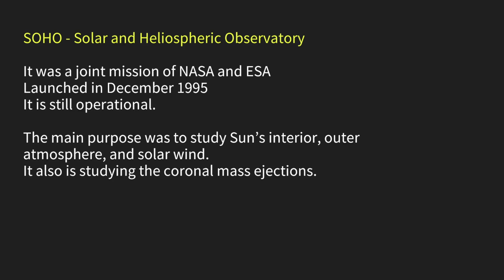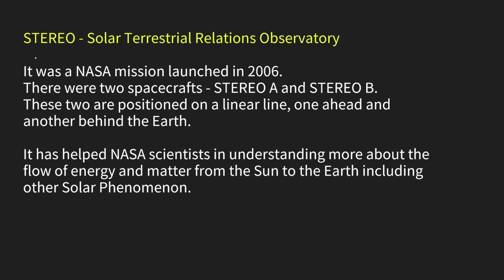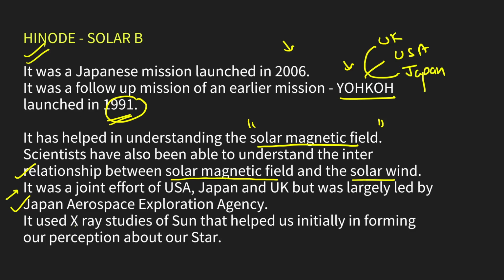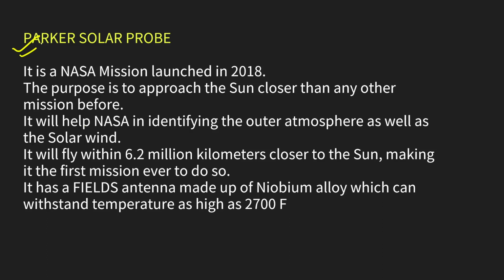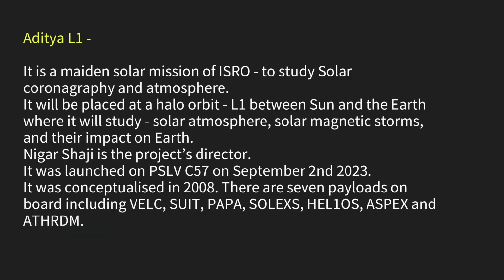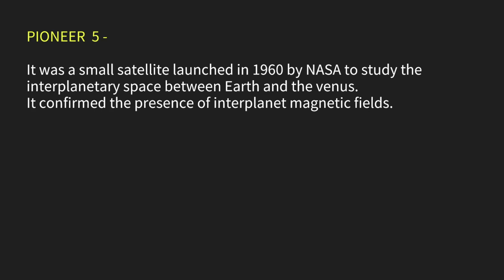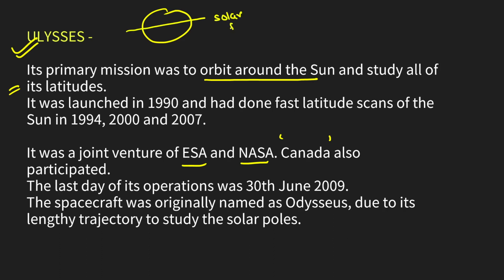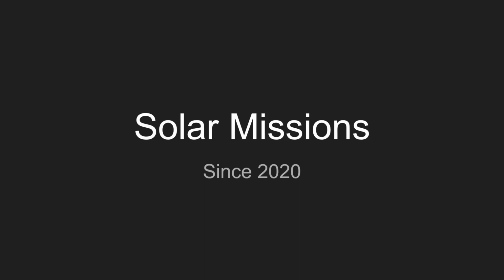Solar Missions 1960 - 2023 | Clat 2024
Join us on an epic voyage through time and space as we delve into the fascinating world of solar missions. From the early days of space exploration in the 1960s to the cutting-edge missions of 2023, this video takes you on a comprehensive journey through the history of solar science. Learn about the groundbreaking discoveries, the incredible technologies, and the brave scientists and engineers who have unlocked the secrets of our closest star, the Sun. Whether you're a space enthusiast or just curious about our solar system, this video is your ticket to a solar adventure like no other!

Lucknow - Hazratganj, Aliganj, & Alambagh
Chandigarh
New Delhi - Connaught Place & Pitampura
Mumbai - Borivali
Noida
Dehradun
Prayagraj
Kanpur
Patna
Ranchi